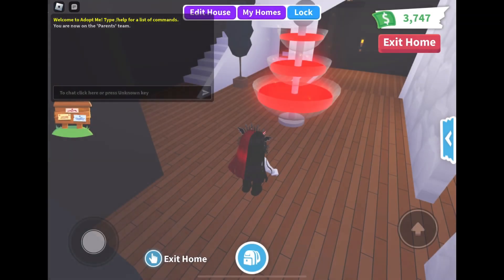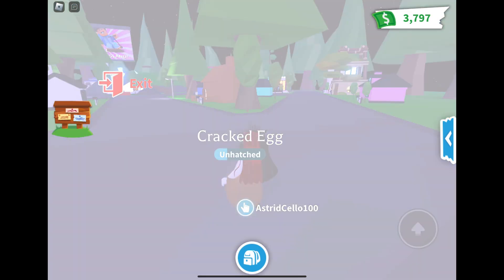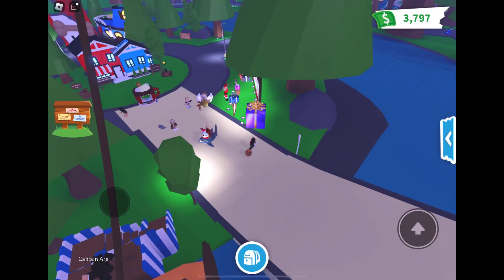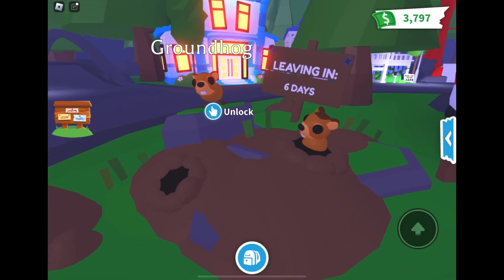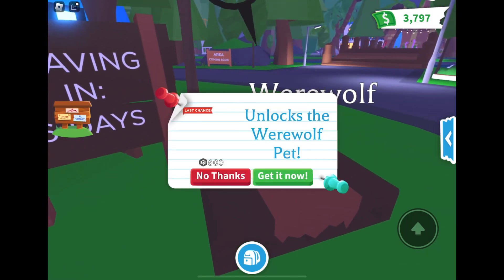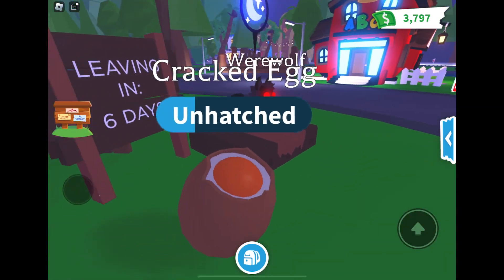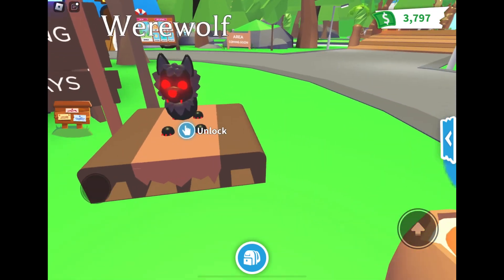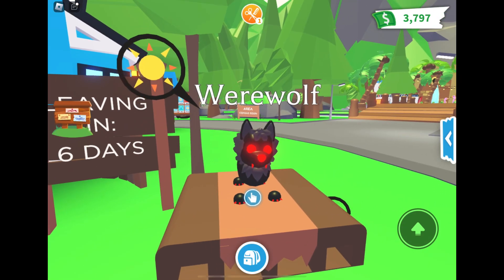The Ground Hog is Here! Adopt Me Roblox